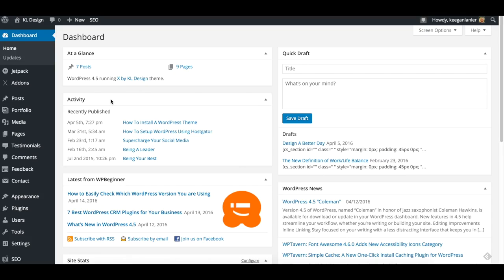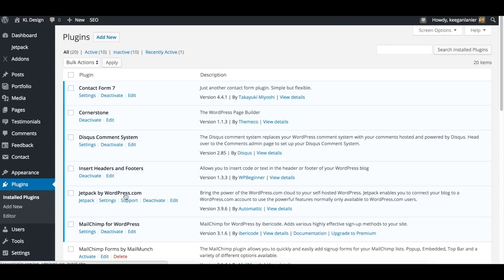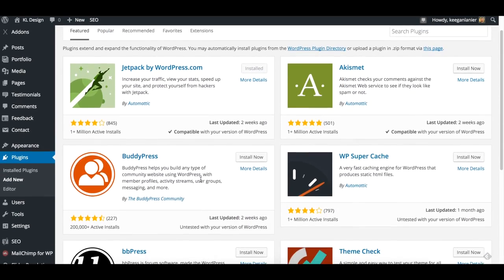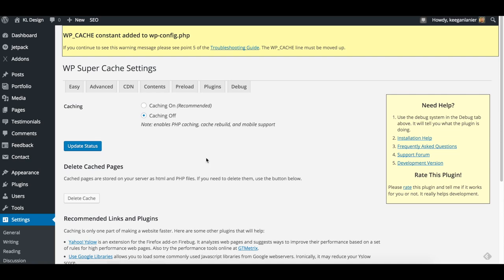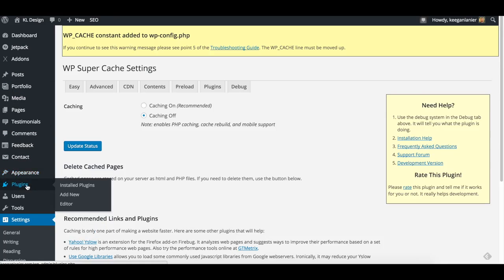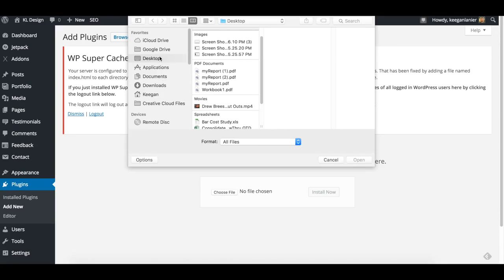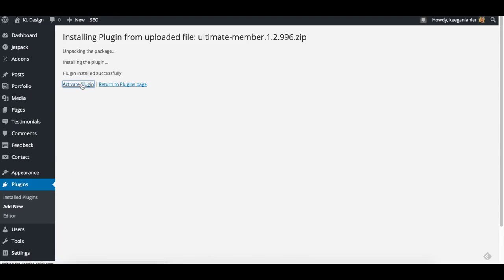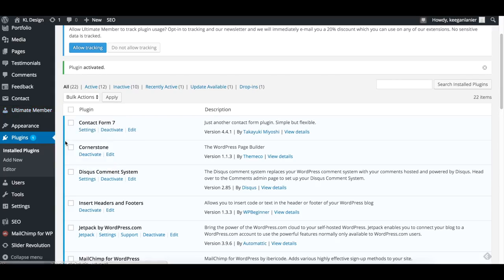How to Install Wordpress Plugins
Wordpress plugins are key to building a powerful website. In this video, I walk you through the simple steps to install Wordpress plugins.